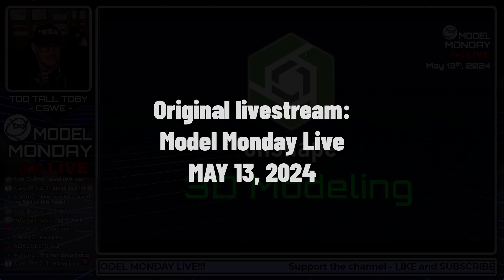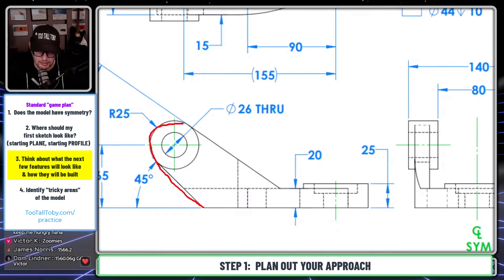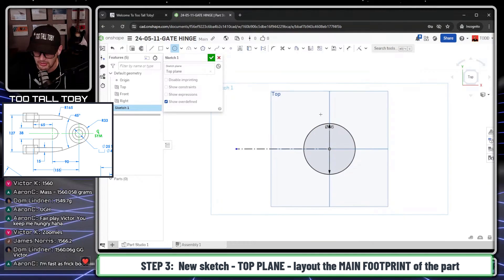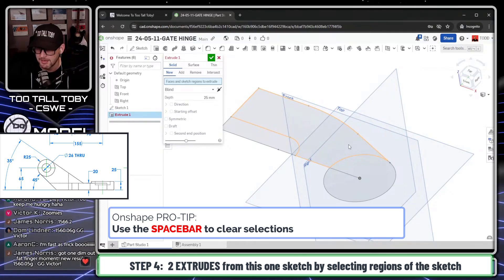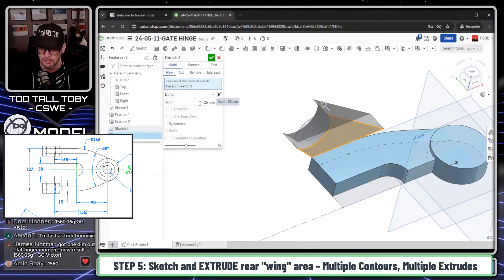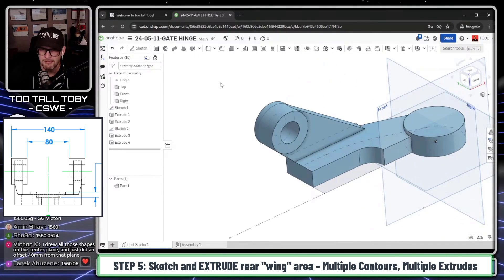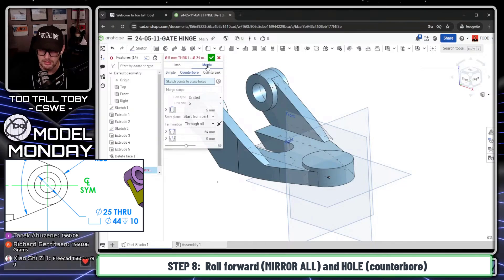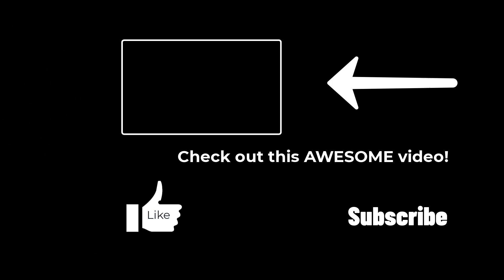Onshape STEP-BY-STEP Tutorial / Best Practices Training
Drawing No:  24-05-11 - GATE HINGE

On Monday May 17th we hosted an episode of MODEL MONDAY LIVE - and showed a step by step free onshape tutorial on how to model a drill

0:00 Intro
0:29 STEP 1 Strategies for working in 3D CAD
03:02 STEP 2 Log into Onshape  - Create a new Document
03:38 STEP 3 New SKETCH – Top Plane – Main Footprint
05:45 STEP 4 Extrude multiple contours from one sketch in Onshape
09:26 STEP 5 Sketch and Extrude rear wing and circ boss
10:45 STEP 6 Extrude from a FACE without a sketch
11:11 STEP 7 Using DELETE FACE in Onshape
11:45 STEP 8 Counterbore with Mate Connector
12:25 STEP 9 Final Spin, Materials, Mass Properties in Onshape